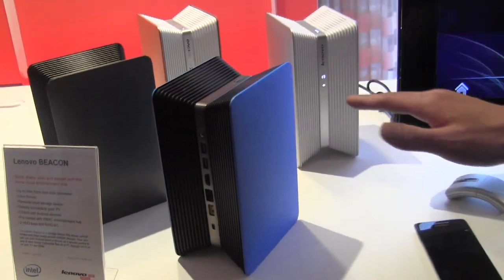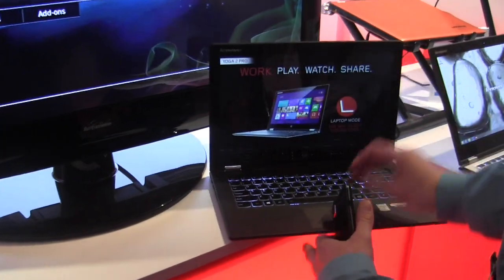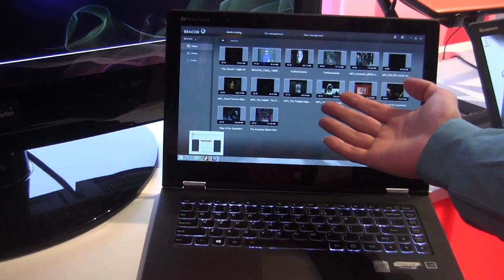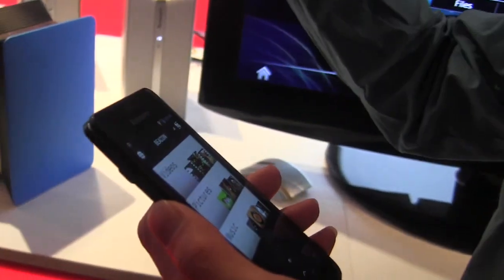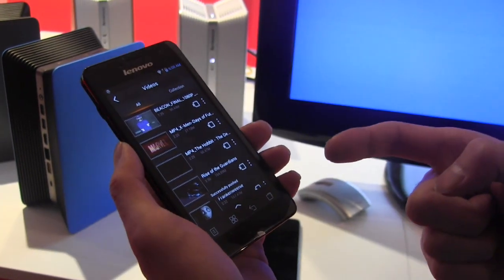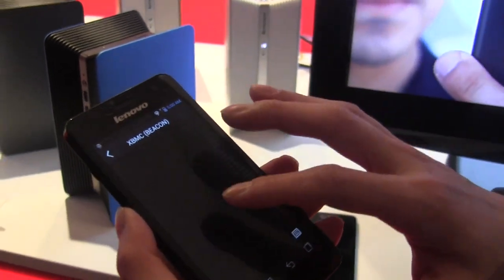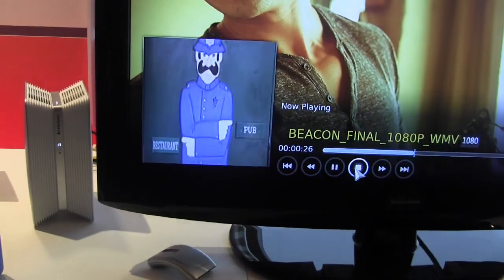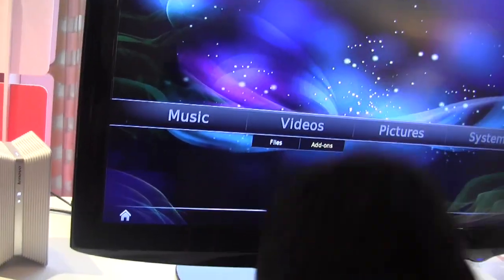Lenovo Beacon Personal Cloud Storage Hands-on